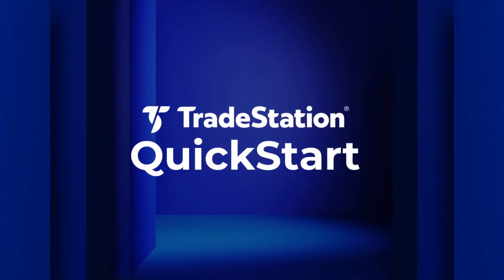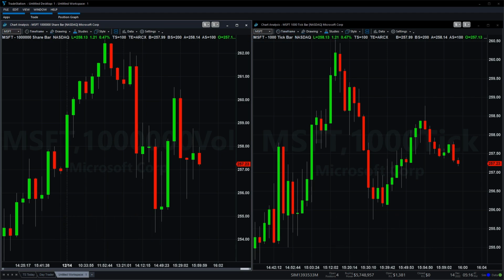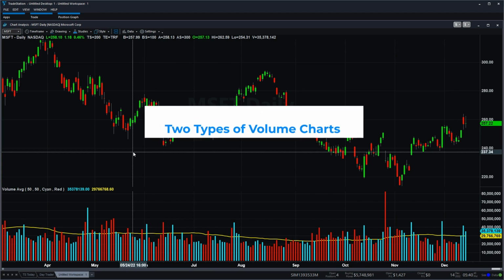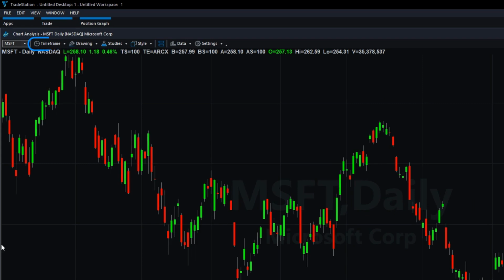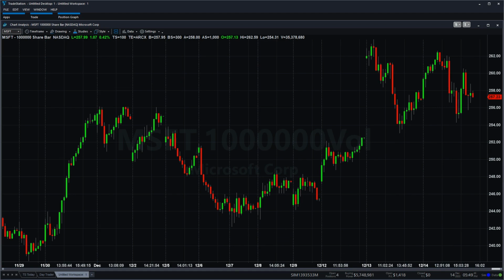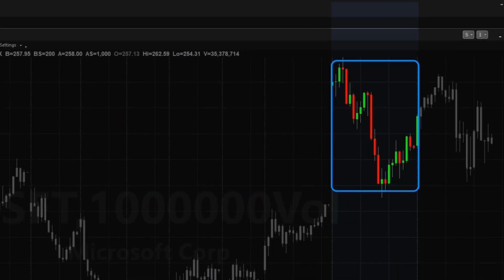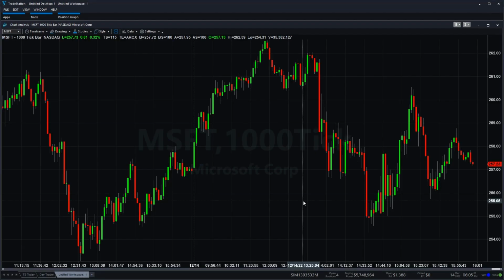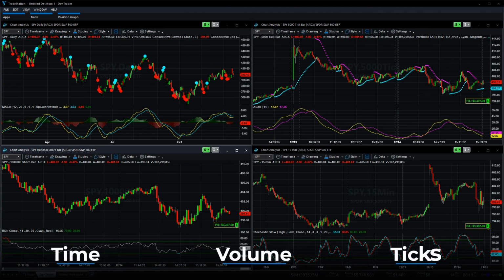Desktop QuickStart - Break Down Volume with Activity-Based Charts